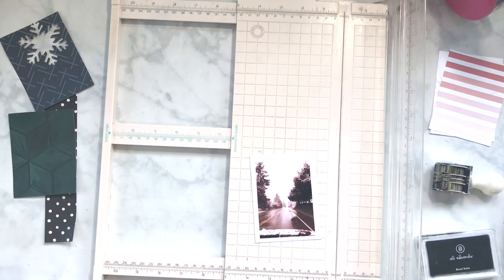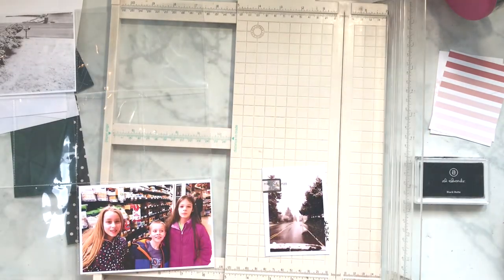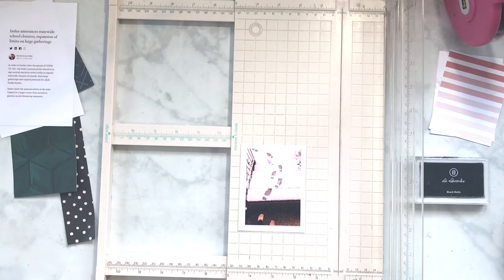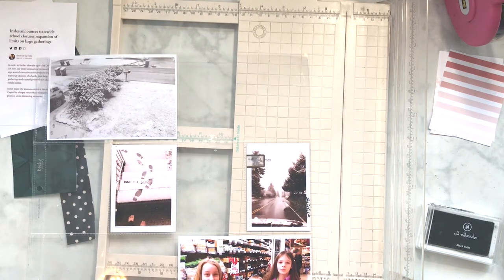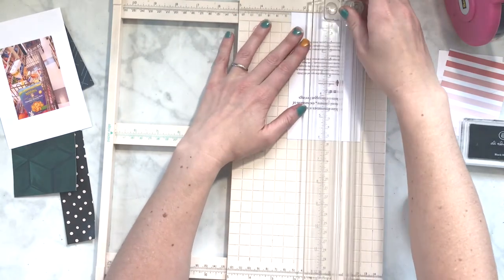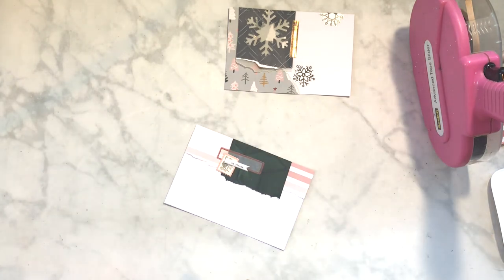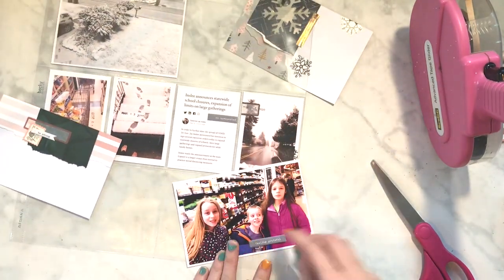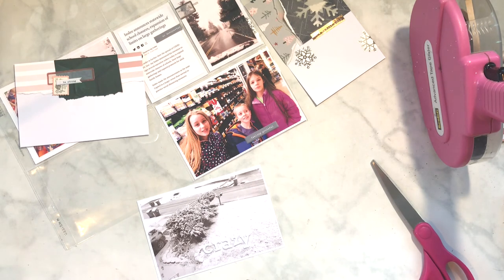Project LIfe March Week 11 2020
Aloha!! Today I am sharing the second page of my Week 11 2020 Project Life. I only recorded the one side, but I did add pictures for both sides so you can see how both sides came together. My hope is to record a little more of my Project lIfe process to share with you in the future, since I have been sharing some older project videos I had recorded. This week is the week in March where the schools were shut down and right before the State of Washington was issued our Stay at home order. I thought it would be fun to share this week for you as this time we live in is so much about documenting our own story in history.

Hannah